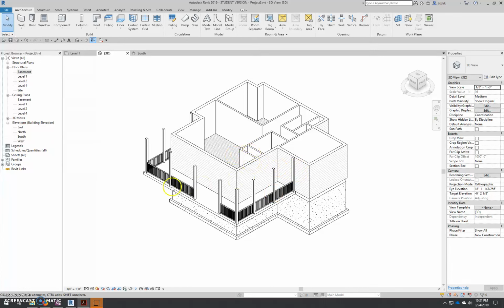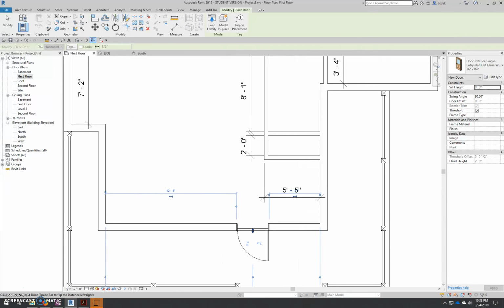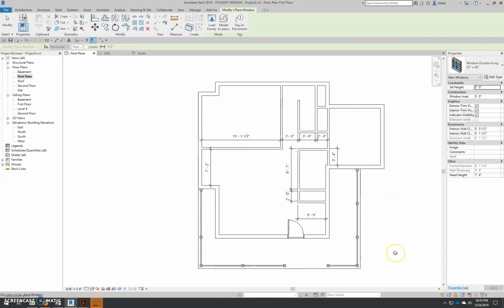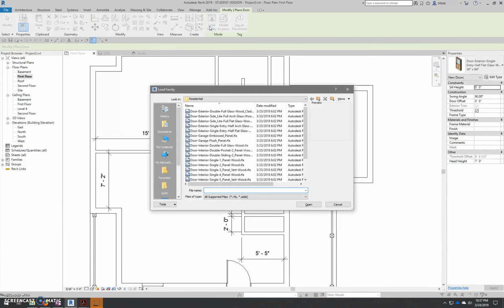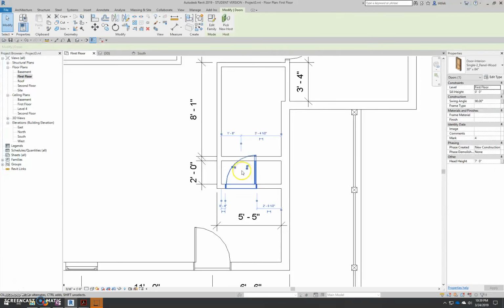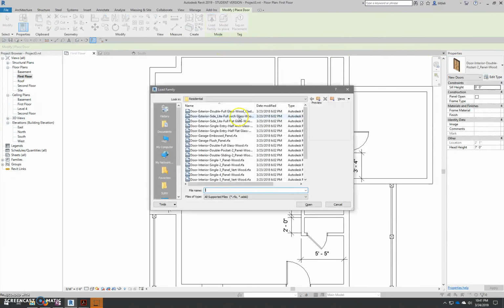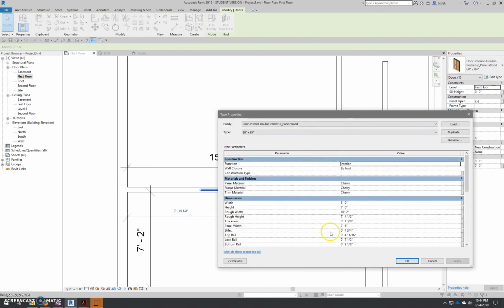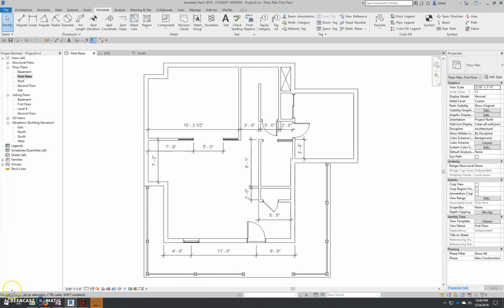Revit; Basement, First Floor Plan 05